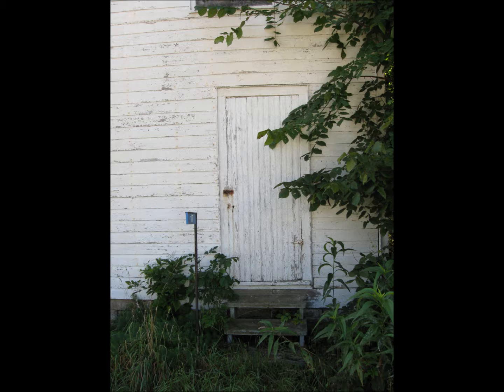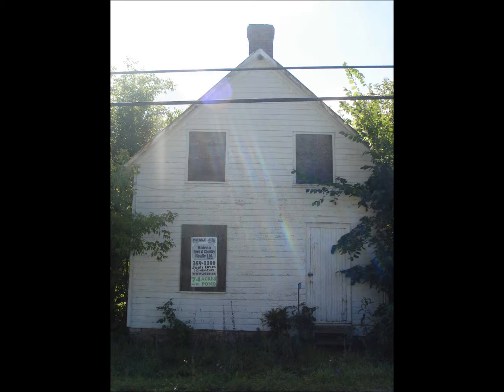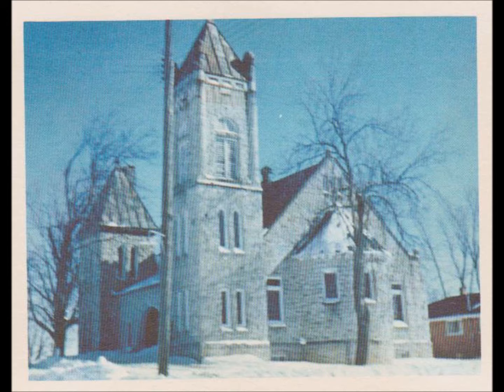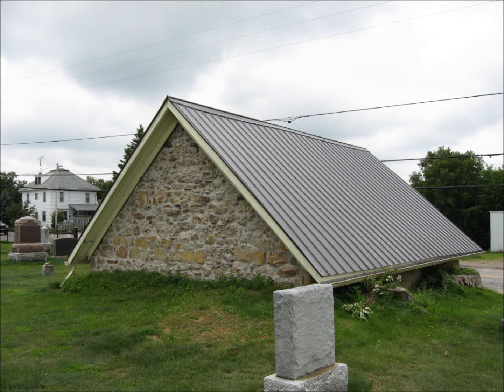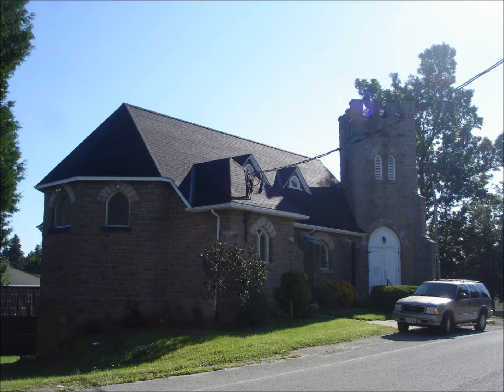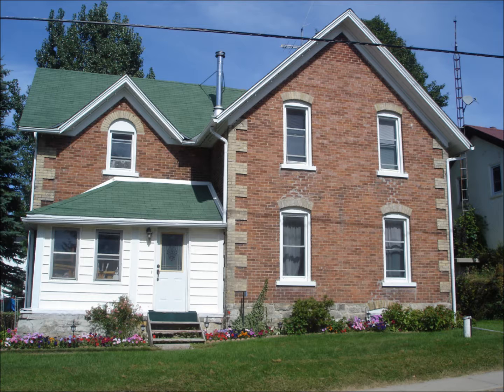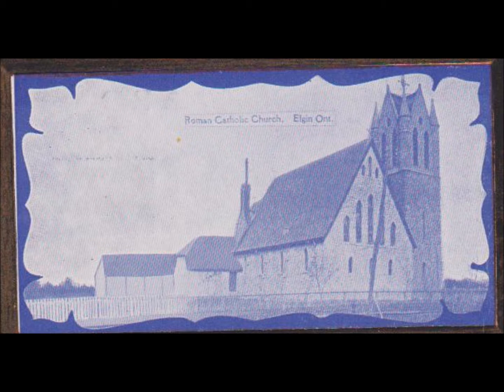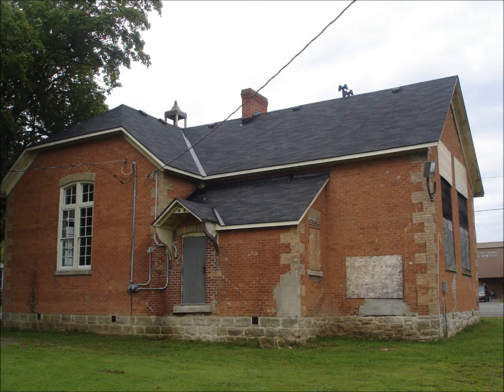Elgin Slide Show